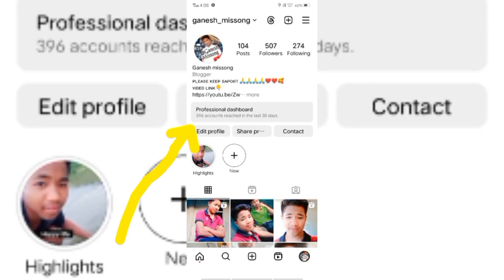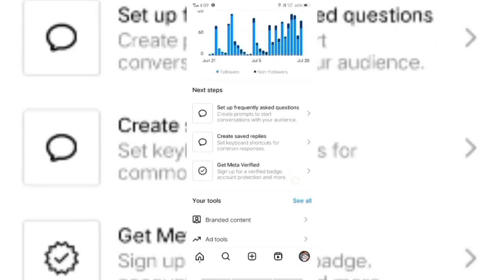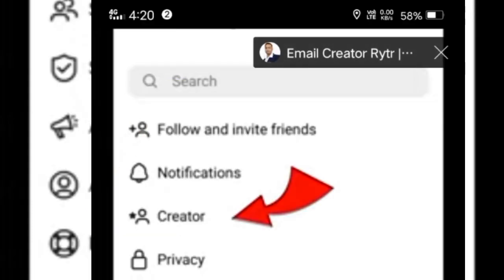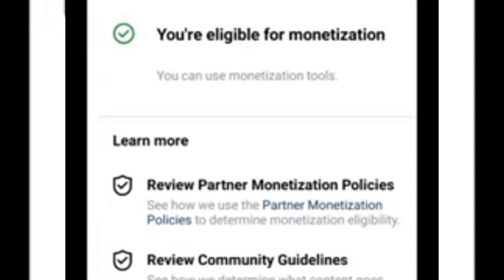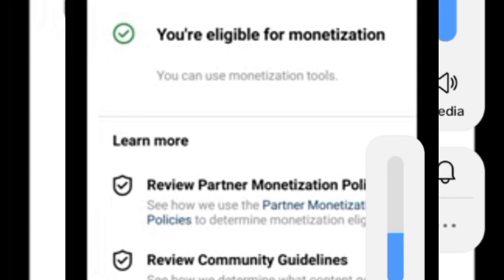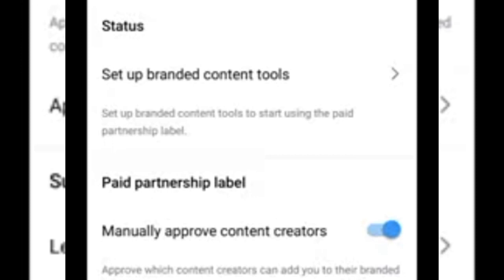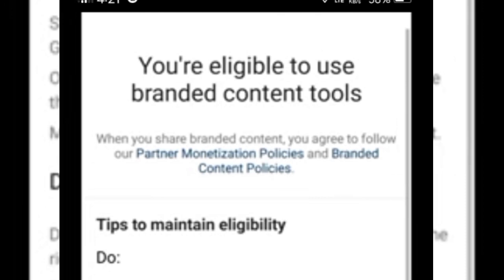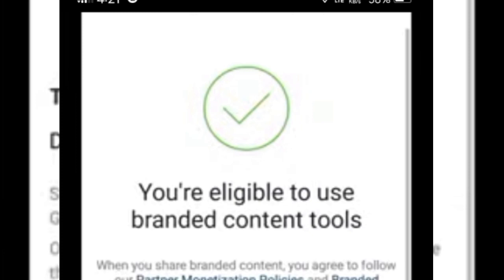Instagram 🥰🥰🥰 Kenekoi Monitazation Kore Aru Poisa Income Kenekoi Kore.🌹.Ganesh Missong